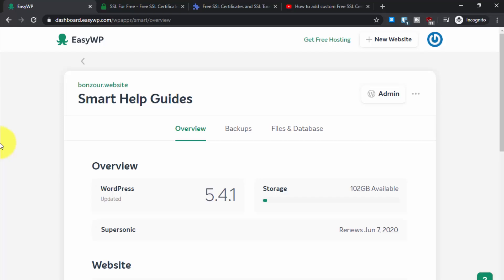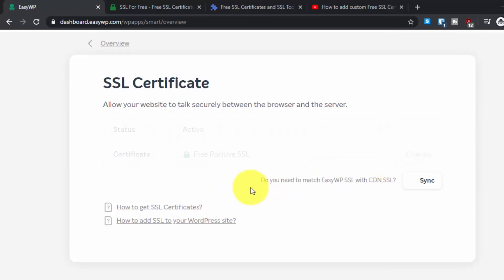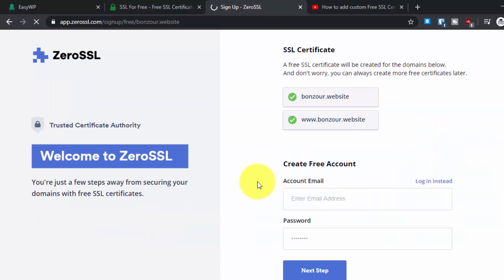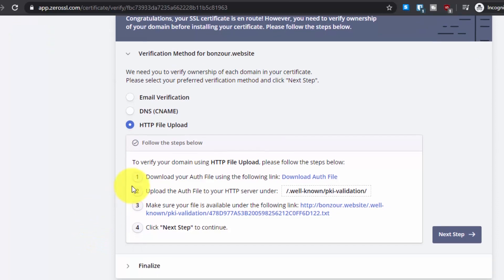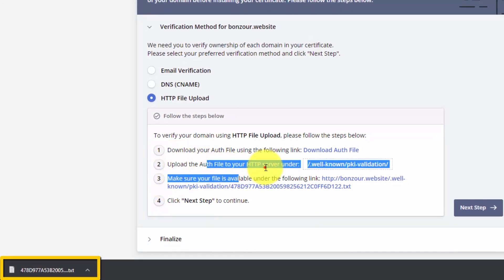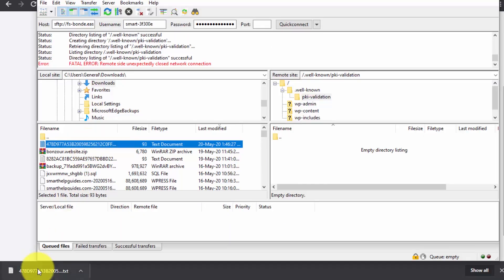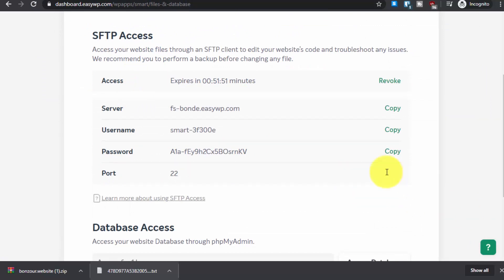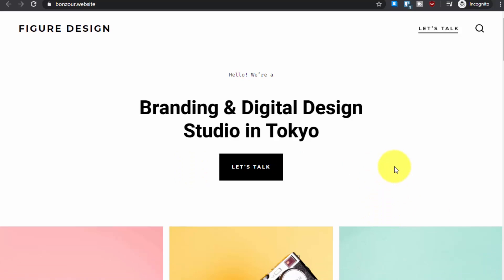How to get free SSL certificate for Namecheap Easywp Hosting from zerossl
In my previous video I have shown in detail how to get ssl certificate for namecheap easy wp wordpress managed hosting from sslforfree.com but now their interface has changed.

Follow this tutorial for updated information about how to get free ssl certificate